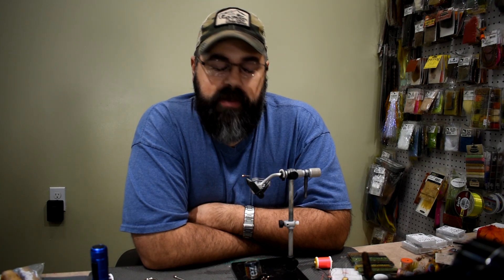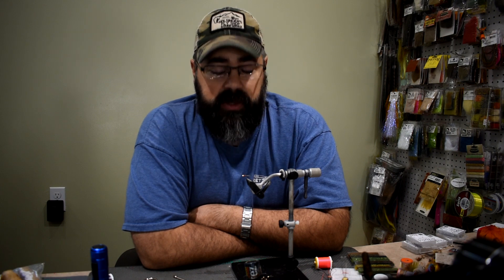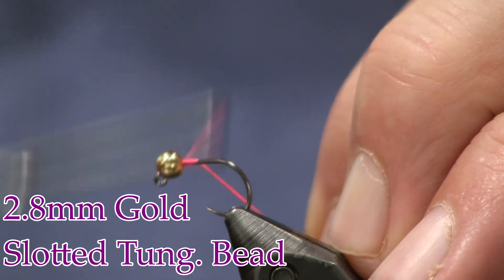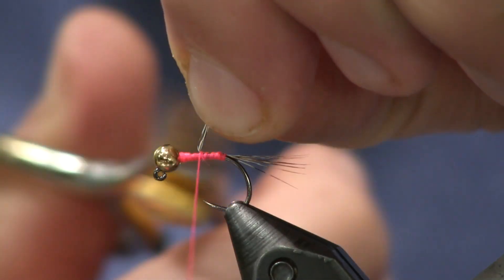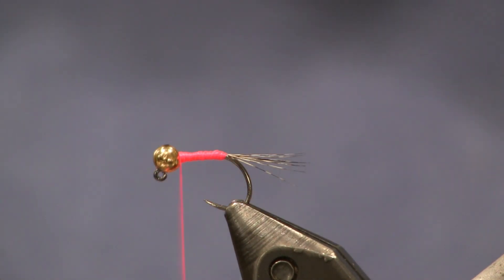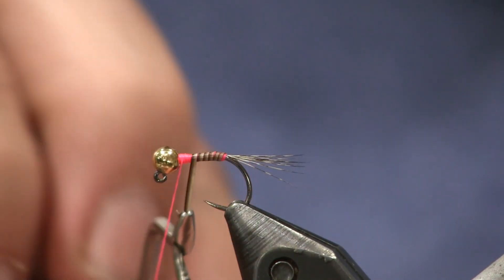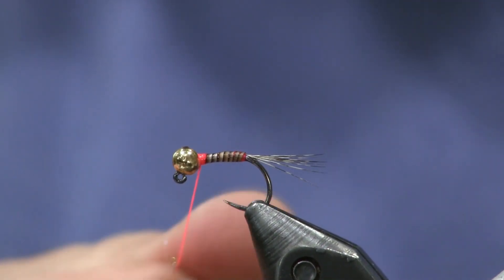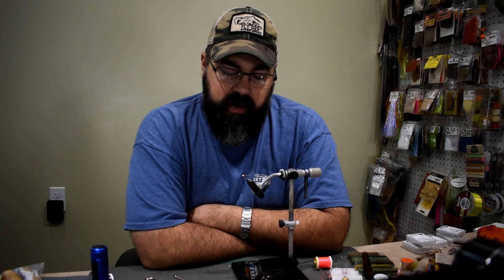Hot Spot Quill, Holsinger's Fly Shop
The Hot Spot Quill is a fast and simple euro style nymph made to catch fish.  I often prefer to use synthetic quills but the real quills work too.  The more you use natural quills you will get a feel for them and break them less but braking them is going to happen.  This is a simple pattern and will work great for you.  or click on the materials listed in the description below.

Fl. Pink 140 Denier Thread